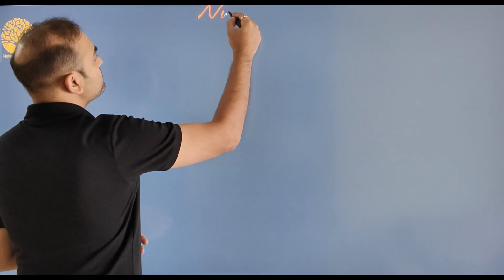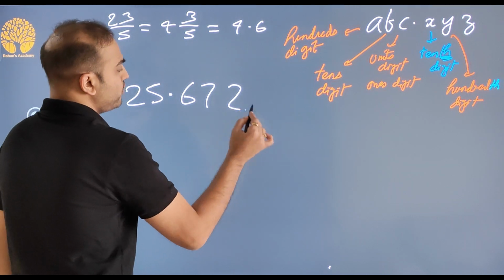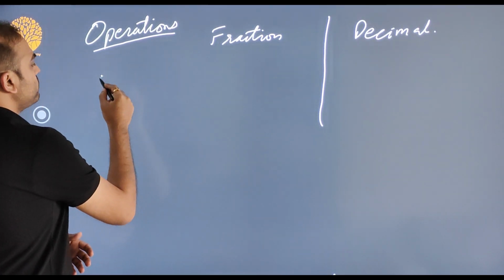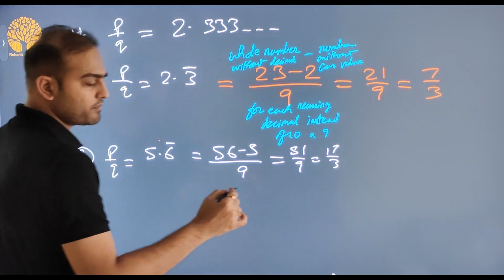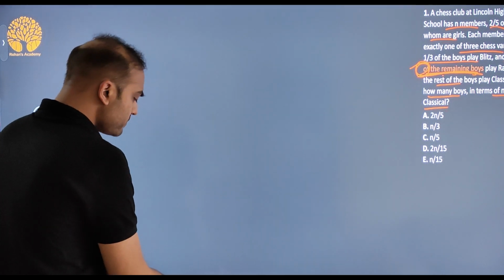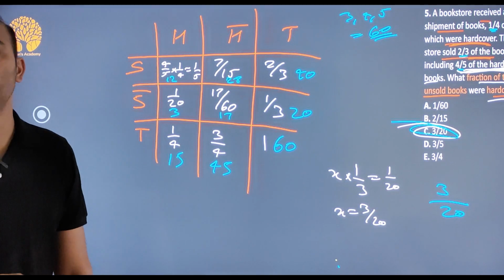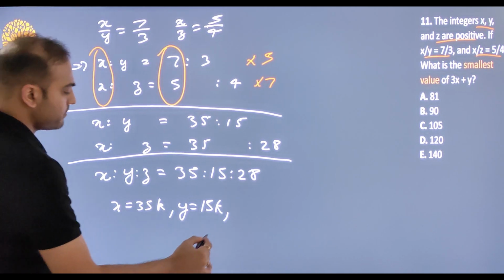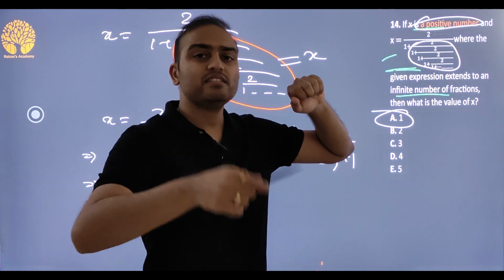Easy Way to Learn Fractions and Decimals |Concept Builder –Episode 13 📢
📊 Master Fractions & Decimals for Competitive Exams!

Struggling with fractions and decimals in exams? Don't worry! In this episode of our Concept Builder Series, Rohan Sir explains easy tricks and shortcuts to solve fractions and decimals in seconds!

✅ Applicable for:
📌 MBA Entrance Exams – CAT, XAT, NMAT, SNAP, CMAT, MAT
📌 Abroad MBA Exams – GMAT, GRE, SAT
📌 UG Entrance Exams – IPMAT, NPAT, CUET
📌 Banking Exams – IBPS PO, SBI PO, RBI, SSC CGL

✔️ Quick tricks to solve fractions and decimals
✔️ Shortcut methods for faster calculations
✔️ How to convert fractions to decimals & vice versa

🔗 Visit our Academy:
📍 JP Nagar, Bangalore (Main Branch)
📍 Malleshwaram, Bangalore (Second Branch)

📌 Check our Google Ratings & Reviews! ⭐⭐⭐⭐⭐